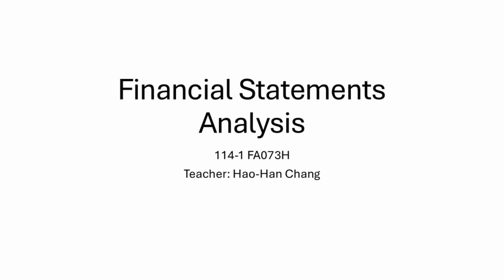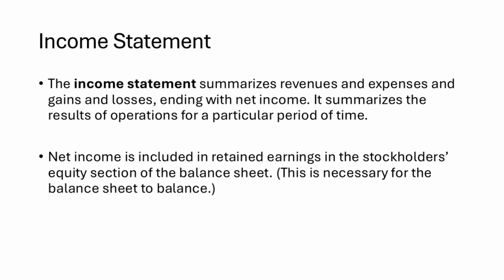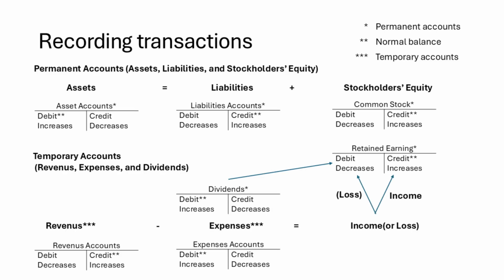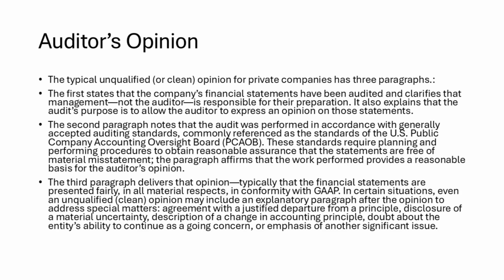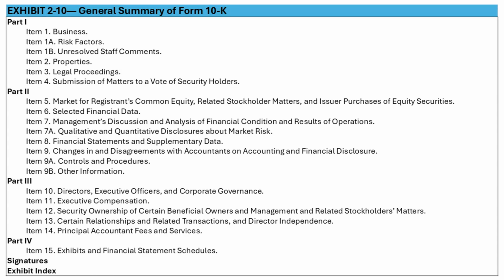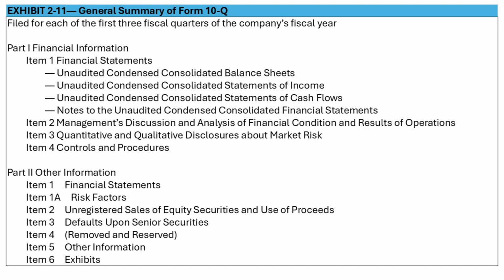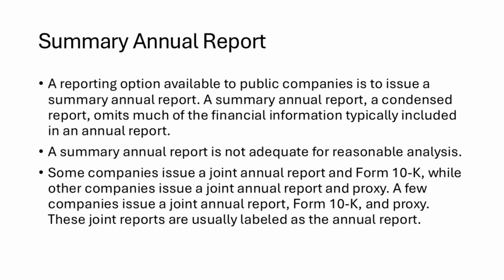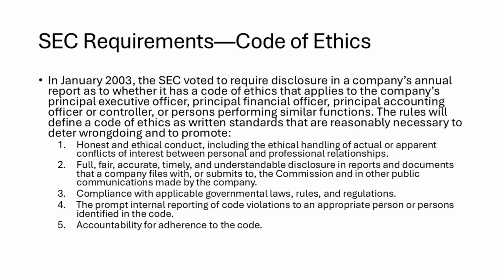Ch02 Intro toFinancial Statements and Other Reporting Topics